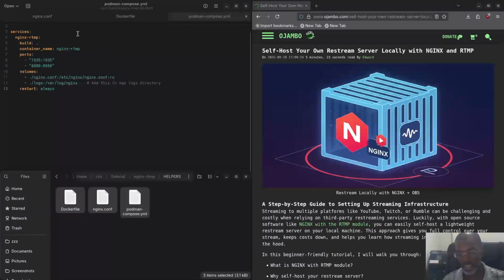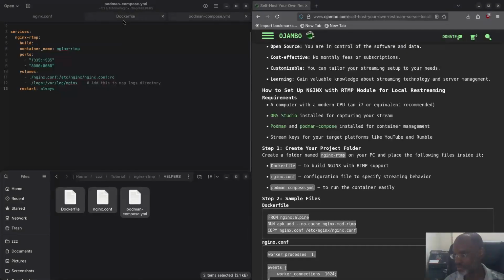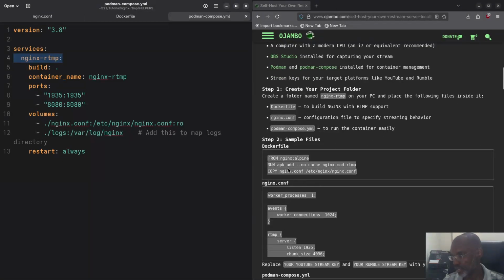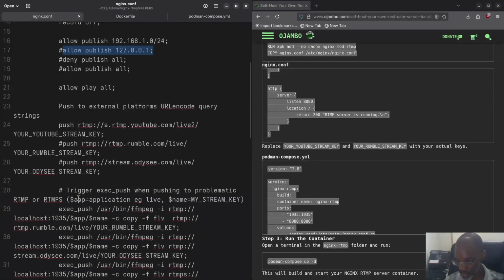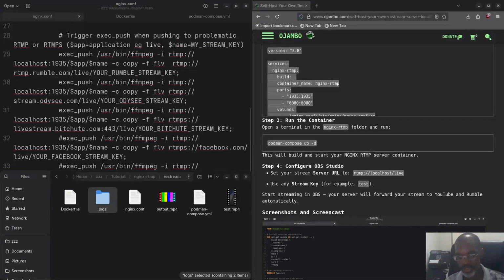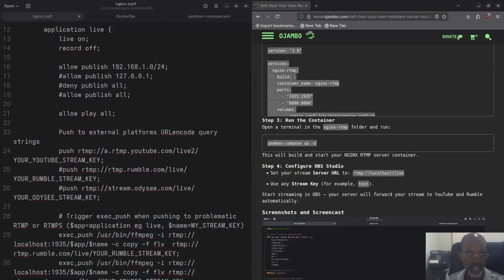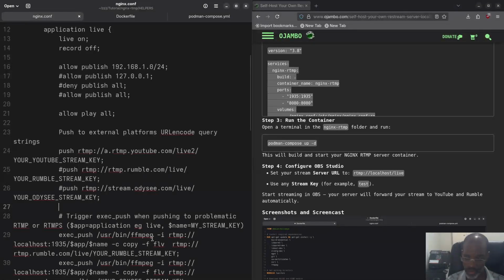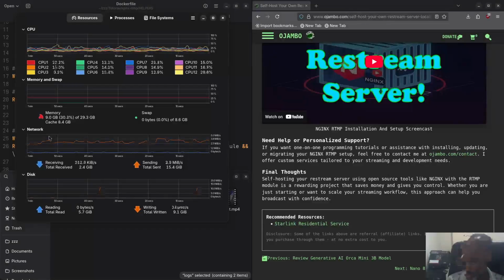NGINX RTMP Tutorial: Host Your Own Restream Server Locally in Minutes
Welcome to this step-by-step screencast where I'll show you how to set up and configure a self-hosted restream server using NGINX with RTMP. Whether you're a content creator looking to stream to multiple platforms or just curious about setting up your own server, this tutorial covers everything you need to know.

Need one-on-one programming tutorials? I offer personalized online sessions to help you master any coding topic! Reach out here:

Looking to install or migrate NGINX with RTMP? I provide installation and migration services.

For a detailed, written guide on hosting your own restream server locally with NGINX and RTMP, check out my blog post: